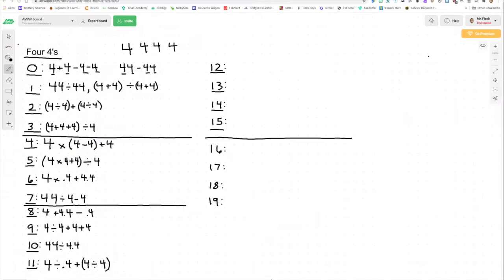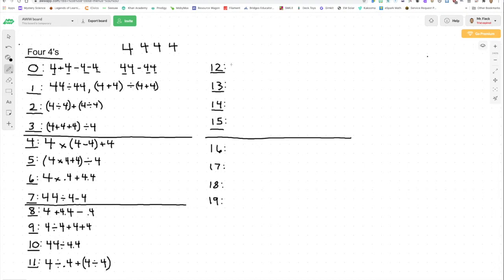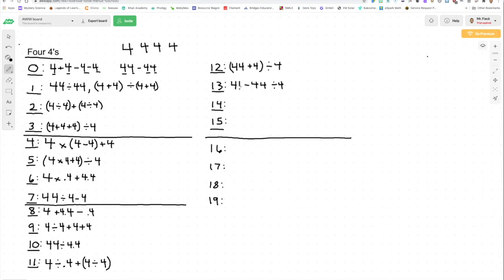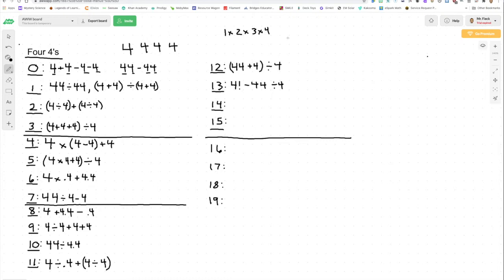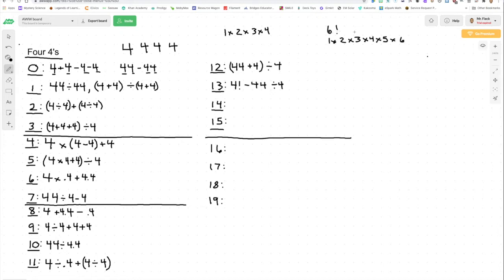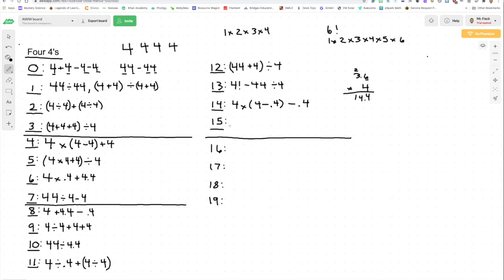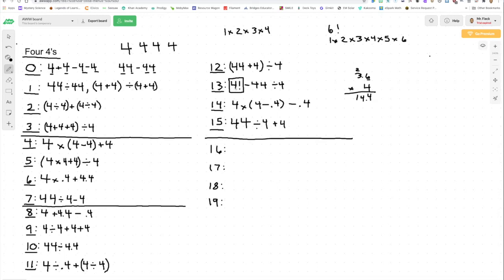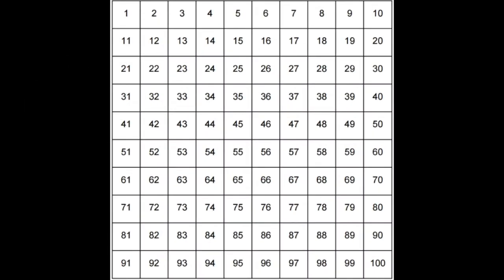Math Skills, Thrills & Drills Day 6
This video is for day 6 of the summer school class Math Skills, Thrills & Drills. We go over the the solutions for the four 4's (12-15). Learners are challenged to try to figure out a pattern for a card trick and to try to find the easiest way to add up all the numbers in a 100 grid!